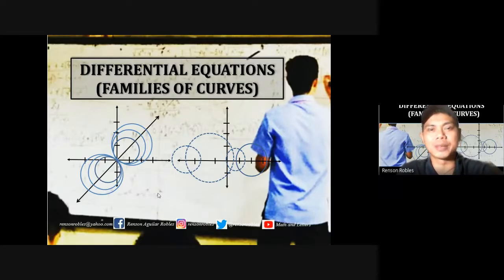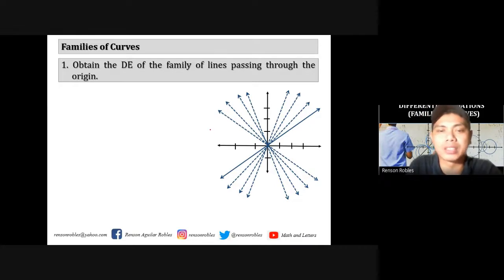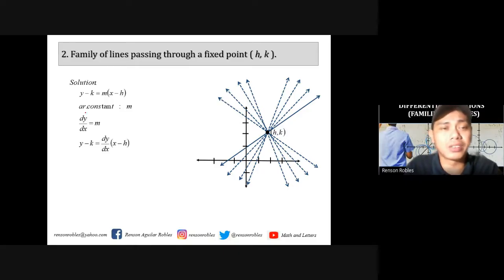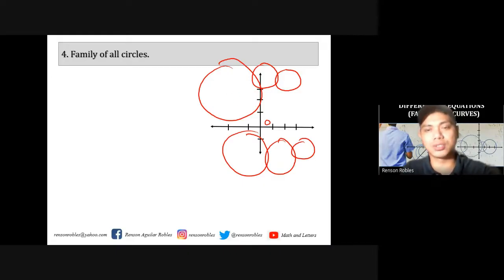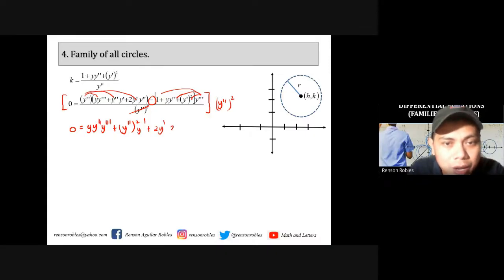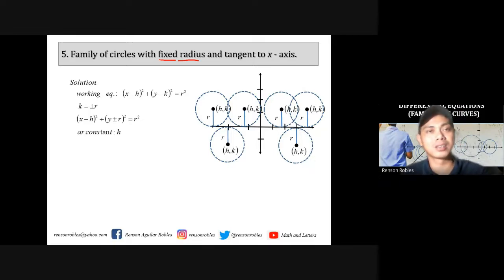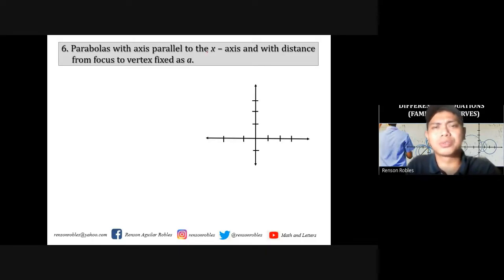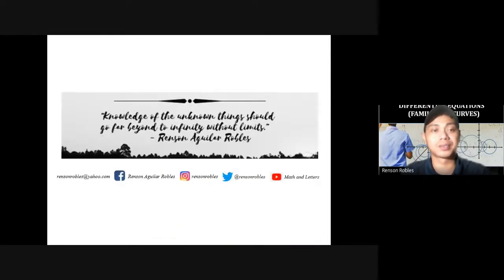Differential Equations (FAMILIES OF CURVES)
This video talks about how to obtain the Differential Equation of the families of curves.